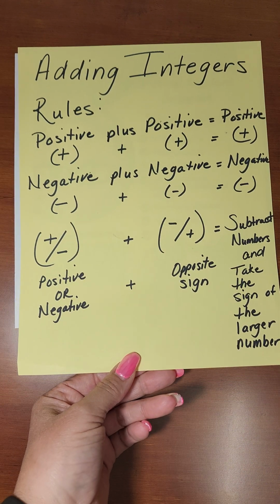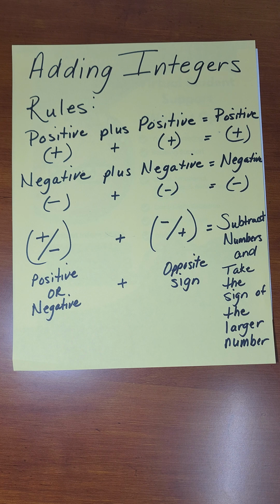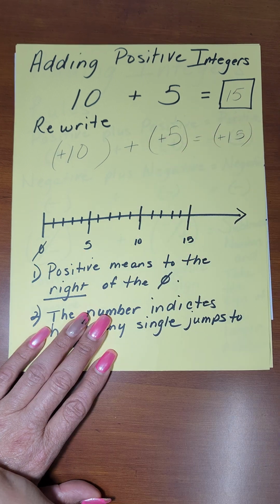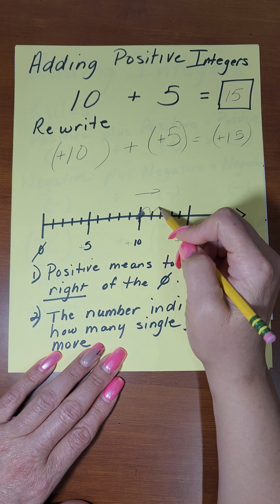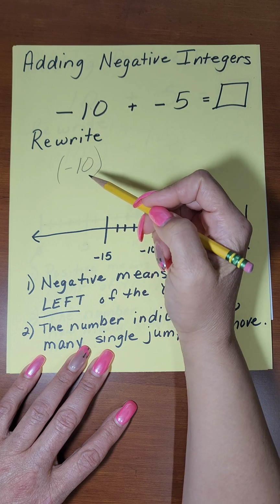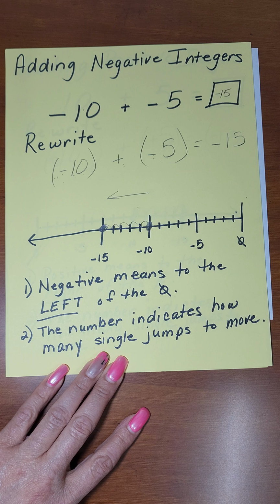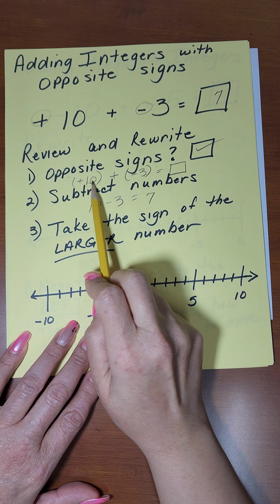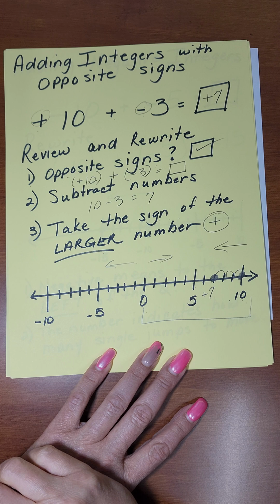Introduction to Adding Integers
Rules, Examples, and Number Line Representation